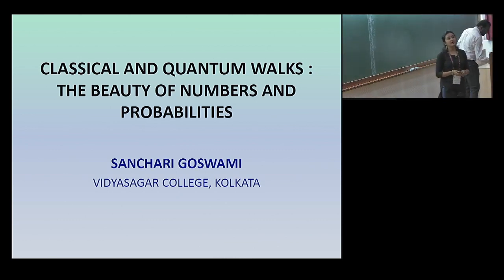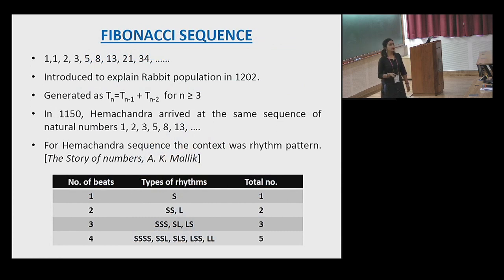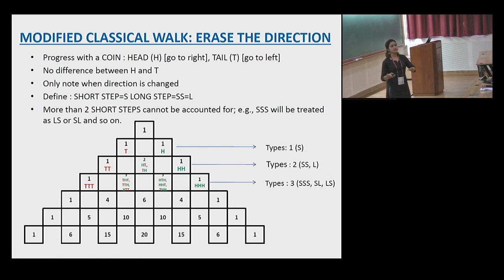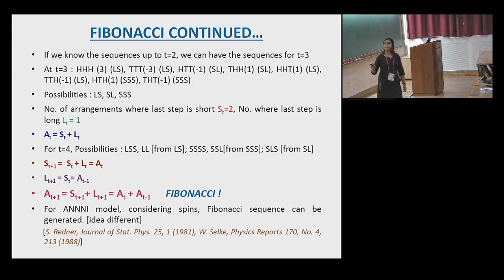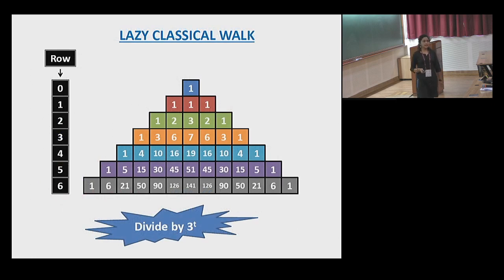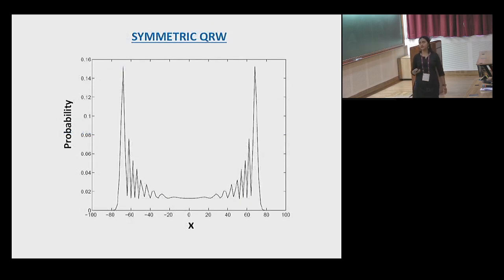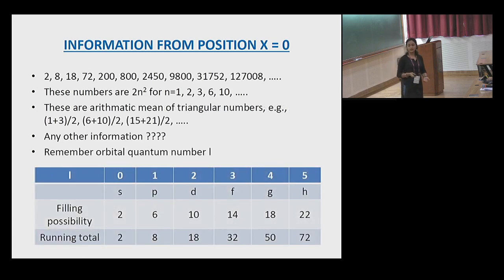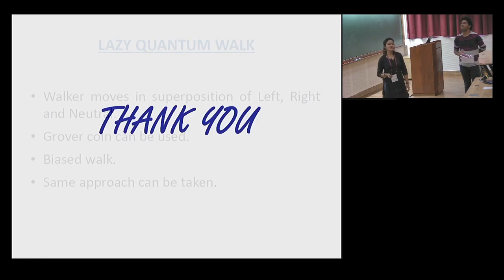Classical and Quantum Walks : The beauty of of numbers and probabilities by Sanchari Goswami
DISCUSSION MEETING: 7TH INDIAN STATISTICAL PHYSICS COMMUNITY MEETING

ORGANIZERS: Ranjini Bandyopadhyay, Abhishek Dhar, Kavita Jain, Rahul Pandit, Sanjib Sabhapandit, Samriddhi Sankar Ray and Prerna Sharma

General and mathematical aspects rigorous results, exact solutions, probability theory, stochastic field theory, phase transitions and critical phenomena at equilibrium, information theory, optimization, etc.

Out-of-equilibrium aspects driven systems, transport theory, relaxation and response dynamics, random processes, anomalous diffusion, fluctuation theorems, large deviations, out-of-equilibrium phase transitions, etc.

Disordered and glassy systems percolation, spin glasses, structural glasses, metallic glasses, jamming, glass transition, algorithmic problems, etc.

Biological physics molecular motors, single and multicellular dynamics, bacteria, swimmers, Spatio-temporal organization, biological membranes, biopolymer folding, genomics, biological networks, evolution models, evolutionary game theory, etc.

Soft matter simple and complex fluids, active matter, molecular and ionic fluids, wetting, self-assembly, polymers, gels, liquid crystals, microemulsions, foams, membranes, colloids, granular materials, etc.

Nonlinear physics dynamical systems, chaos (classical and quantum), pattern formation, chemical reactions, hydrodynamic instabilities, turbulence (classical and quantum), etc.

Interdisciplinary and complex systems networks and graphs, epidemics, econophysics, social phenomena, traffic flow, ecology, etc.

0:00:00 Classical and Quantum Walks: The beauty of of numbers and probabilities
0:00:25 Pascal's Triangle
0:01:31 Relation to probability theory: Classical random walk
0:02:00 Fibonacci Sequence
0:03:11 Modified classical walk: Erase the direction
0:04:56 Fibonacci continued...
0:07:06 Lazy classical walk
0:07:31 Generating the sequence
0:08:33 Quantum random walk
0:09:20 Symmetric QRW
0:10:29 Information from position X = 0
0:11:28 Asymmetric QRW
0:12:18 Lazy  quantum walk
0:12:36 Thank you